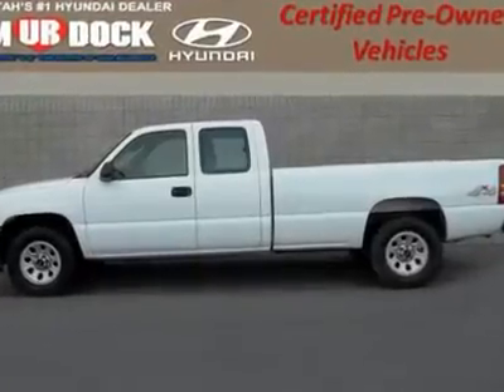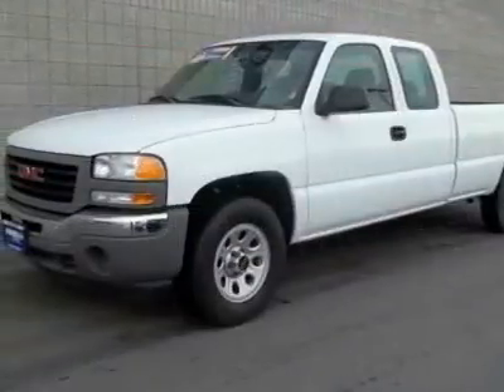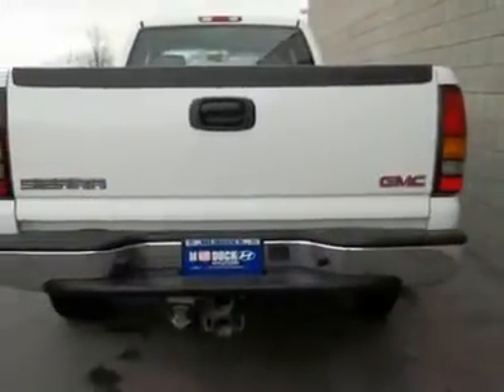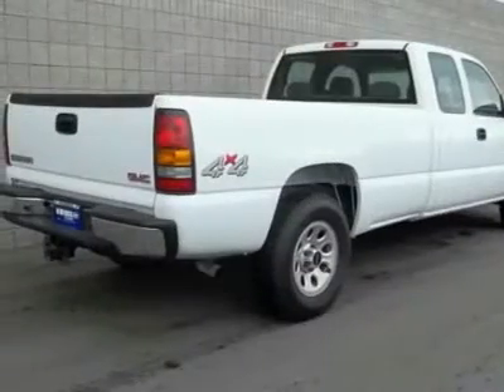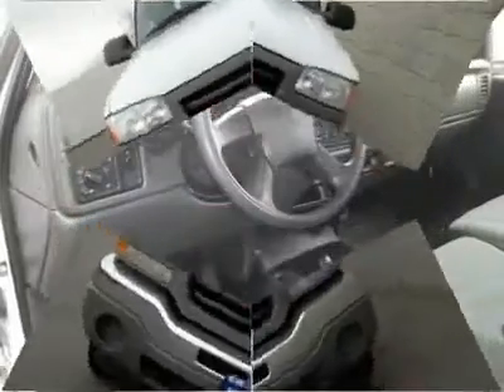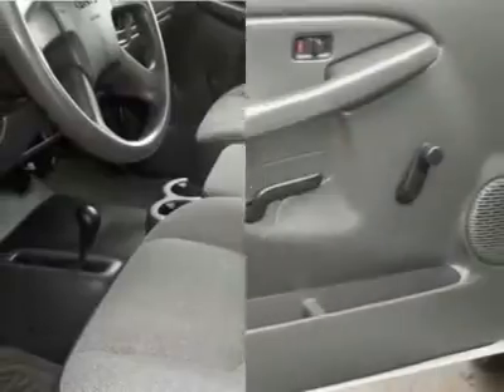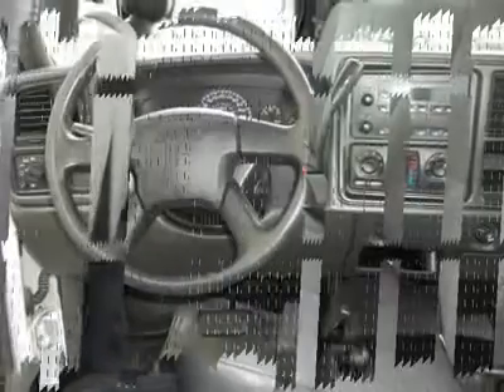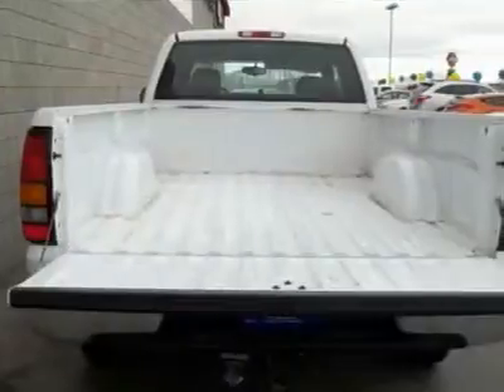2005 GMC SIERRA 1500 Lindon, UT 12436T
2005 GMC SIERRA 1500 Lindon, UT
Stock

425 S. Lindon Park Dr

***Trade in vehicle fully inspected and serviced by a certified mechanic!!*** Vortec 5.3L V8 SFI, Automatic   4-speed, and 4WD. White Hot! Extended Cab! MURDOCK NO REGRETS MEANS NO QUESTIONS ASKED 3 DAY EXCHANGE AND A WORRY FREE WARRANTY!! Are you interested in a simply outstanding truck? Then take a look at this great-looking 2005 GMC Sierra 1500. Your garage will only be the second one this one-owner Sierra 1500 has parked in, and you can definitely see the pride of ownership it experienced in that first garage. J.D. Power and Associates gave the 2005 Sierra 1500 4 out of 5 Power Circles for Overall Initial Quality Design. Murdock Hyundai - Where  U-R  The Heart Of Our Business!